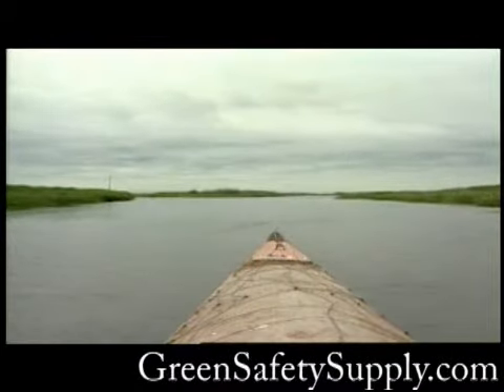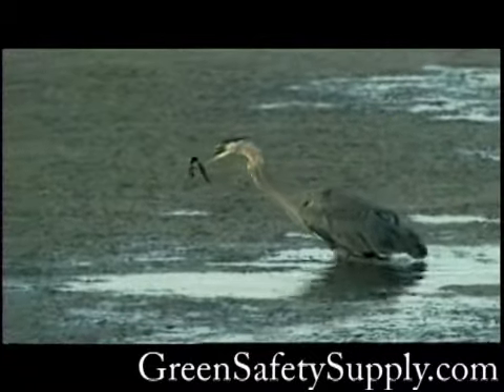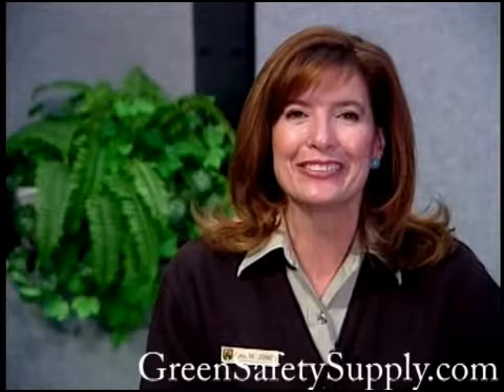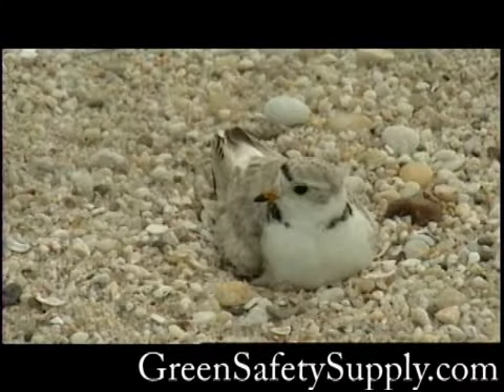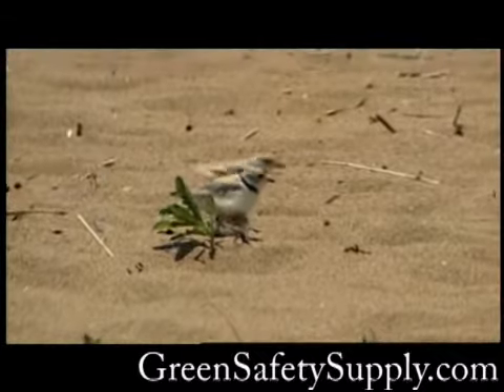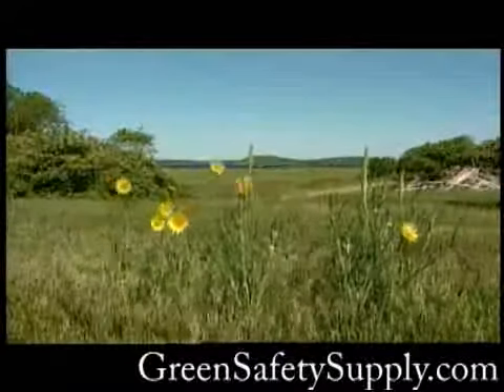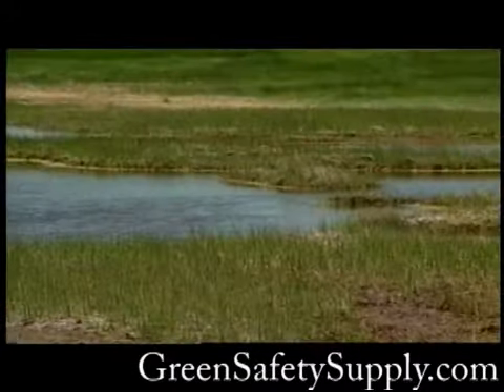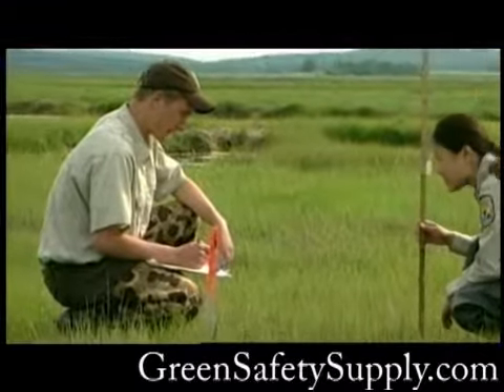Parker River Massachusetts US Wildlife Refuge 06 part 1 of 2